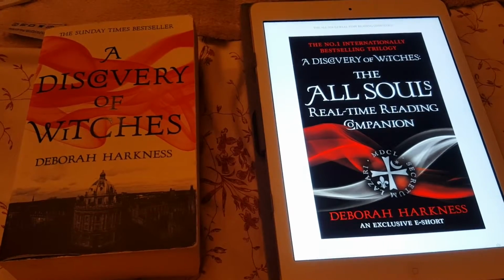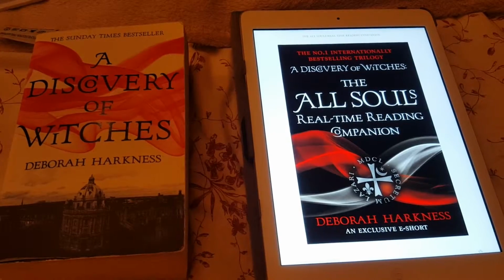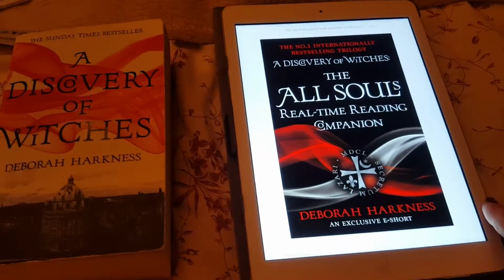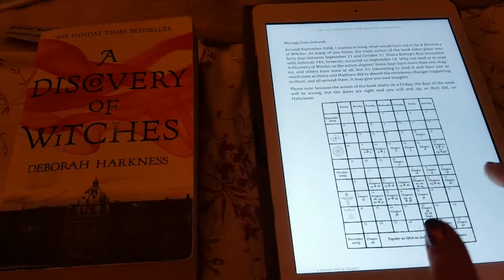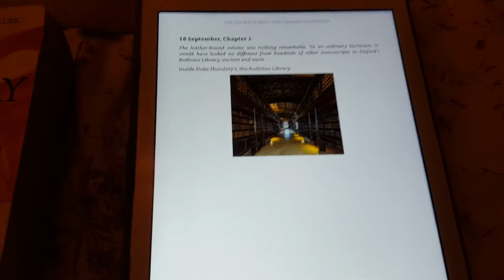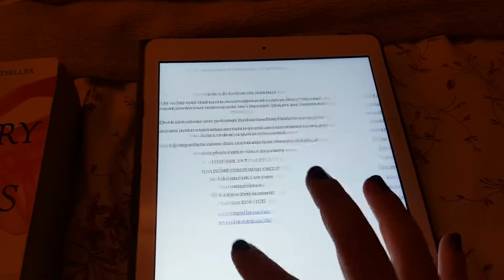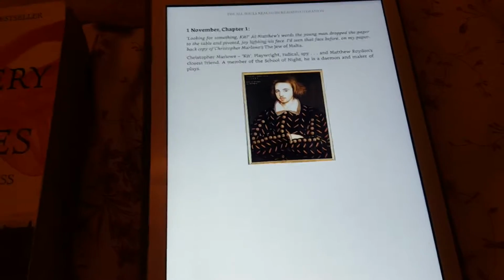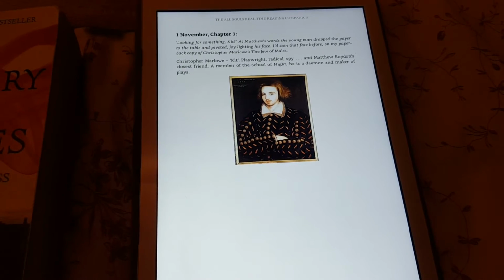A Discovery of Witches - Real Time Reading Guide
Deborah Harkness has put together a real time reading guide for A Discovery of Witches and Shadow of Night which is currently on offer for free on Amazon.